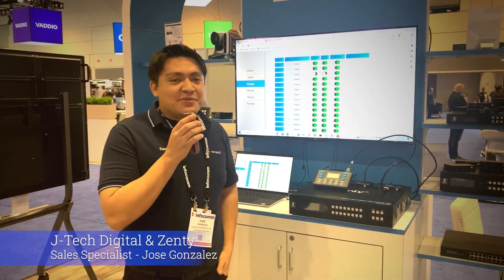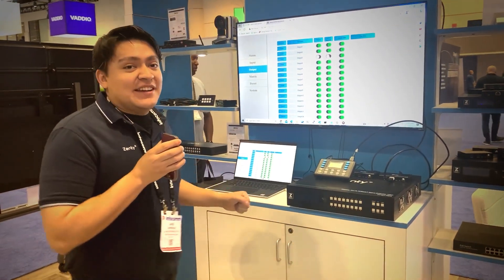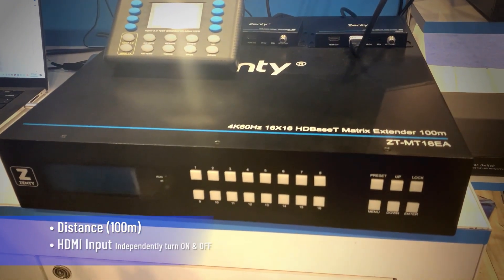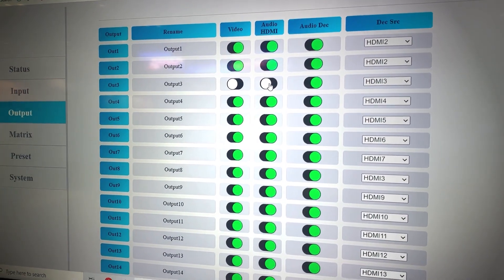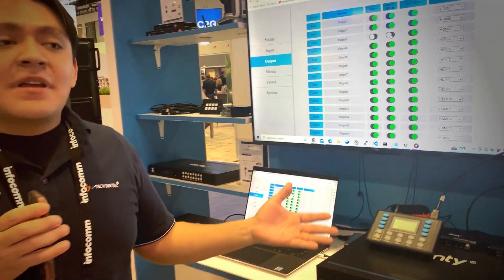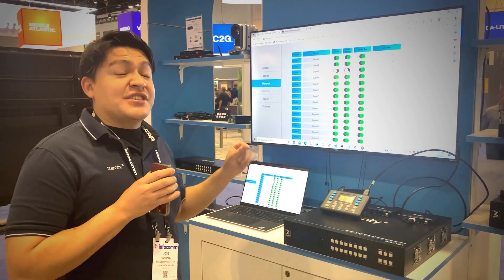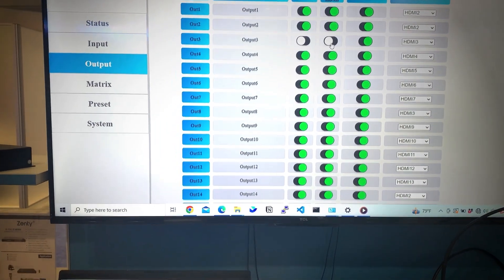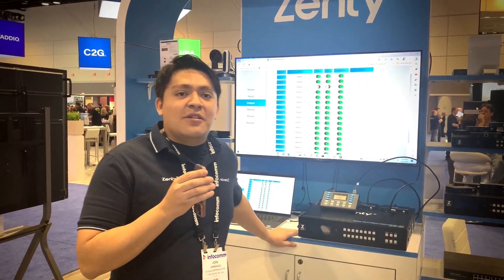J-Tech Digital & Zenty | Booth tour 16x16 HDBASET Matrix Extender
Hello everyone!
 In case your wondering which products we had at our booth , we had our team members explaining certain ones. For this video, here is our Sales Specialist Jose Gonzalez talking about 16x16 HDBASET Matrix Extender.
 Thank you guys again for visiting and stay tune for more video clips of our time there at Infocomm23 !

Do you want to be a dealer and GROW with us? Sign up to be a partner with us today, and take advantage of our exclusive dealer incentives!